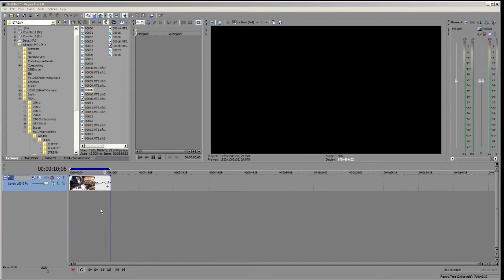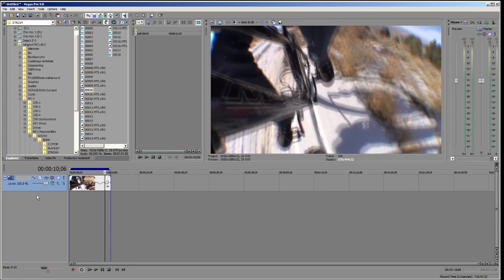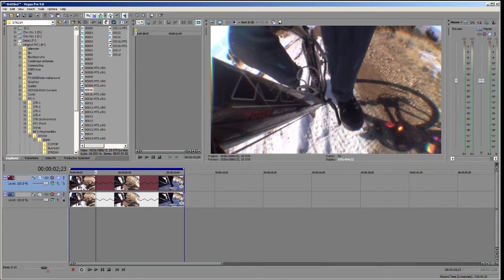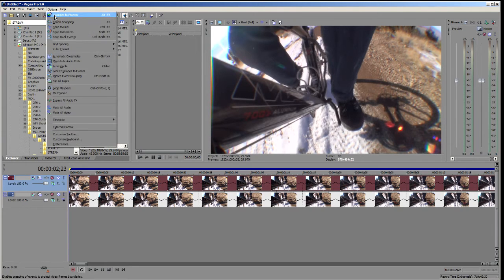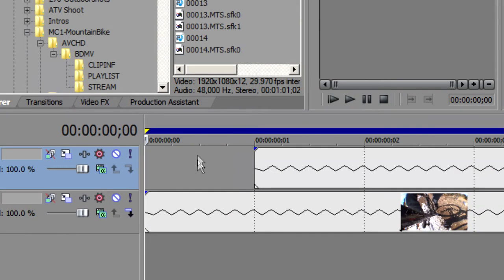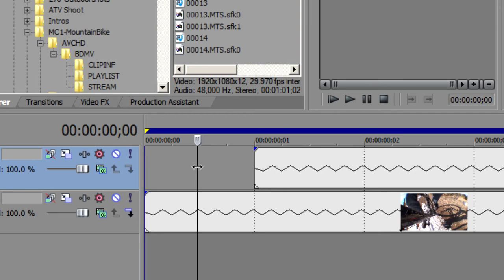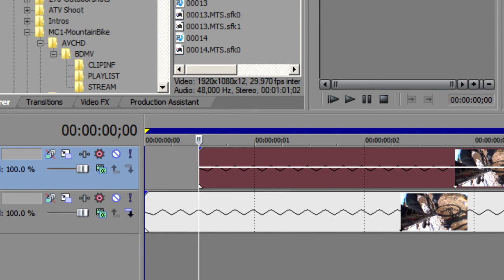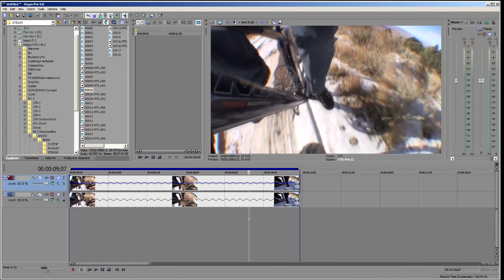Slow Motion in Sony Vegas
Here is a method to get really good slow motion on the cheap side. It's not as good as dedicated time warp softwares, but for the price, it's incredible.